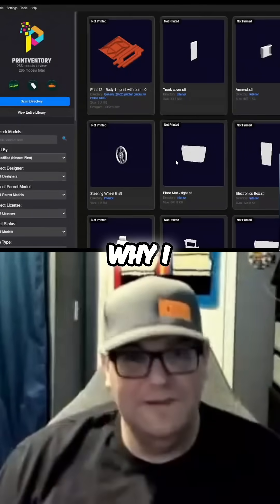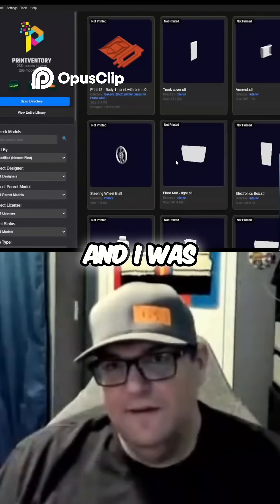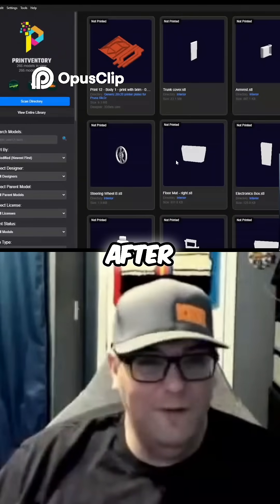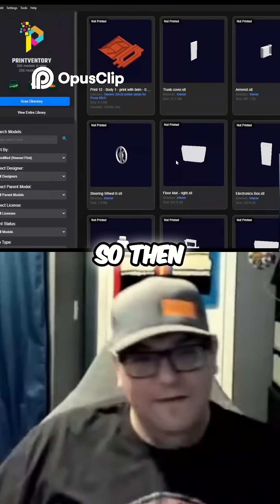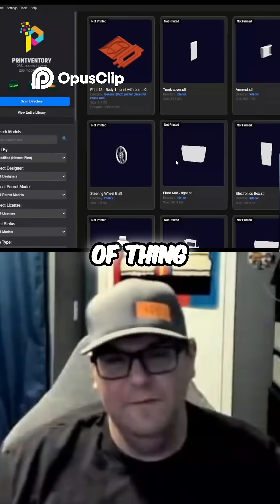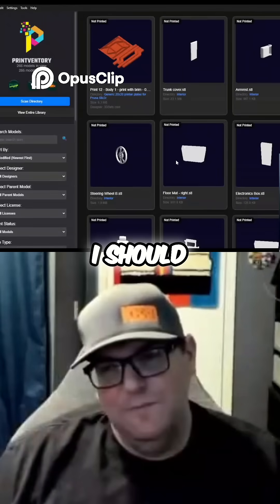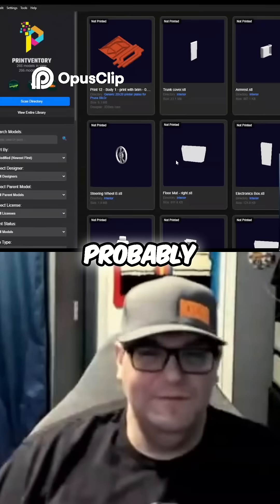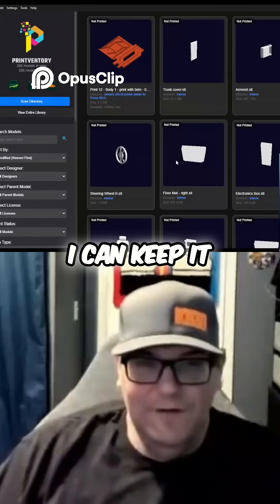Printventory - Organize 3D Models: My App Story & FREE Access!